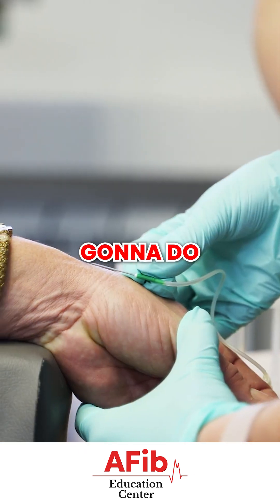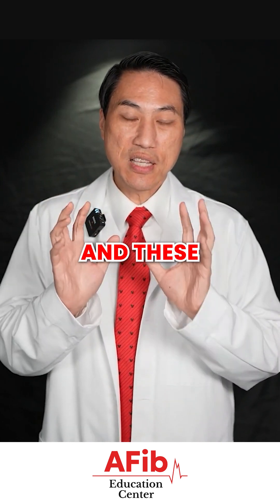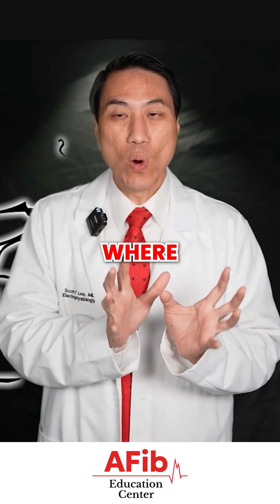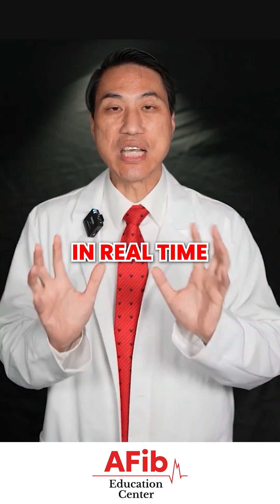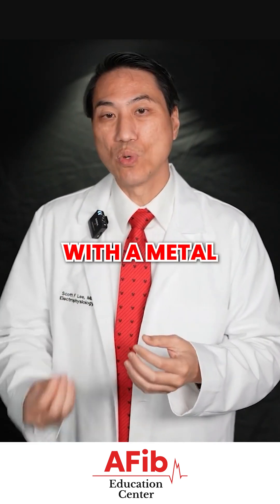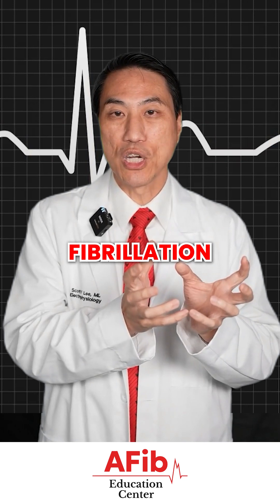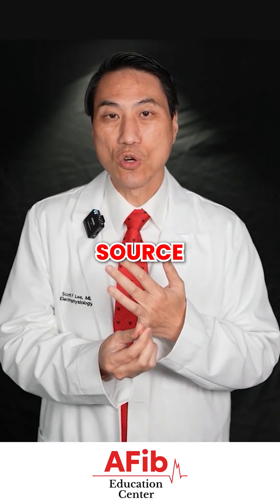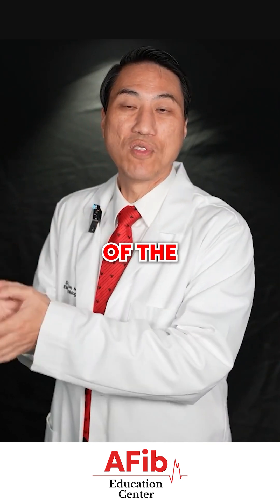How We Find and Destroy AFib Cells in the Heart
During an AFib ablation, thin catheters are threaded through your leg veins into the heart to map and target abnormal electrical cells. No chest incisions — just real-time electrical mapping and precise energy delivery to treat the source of your arrhythmia.